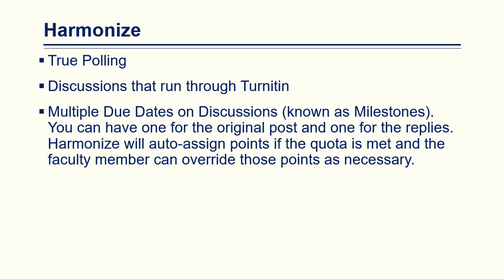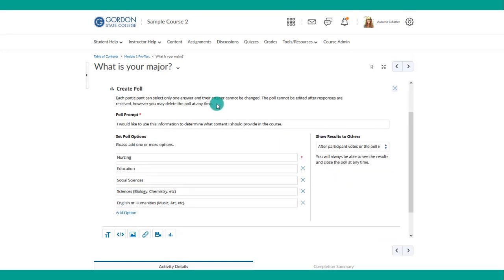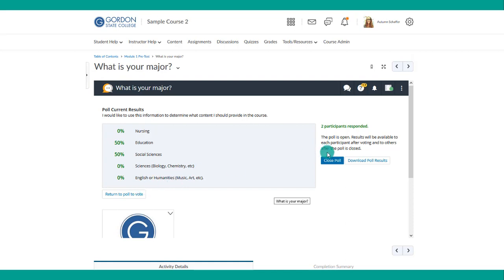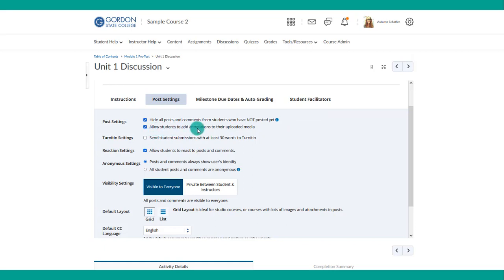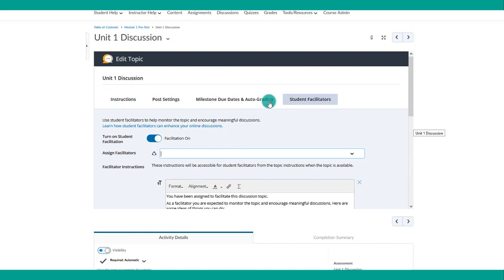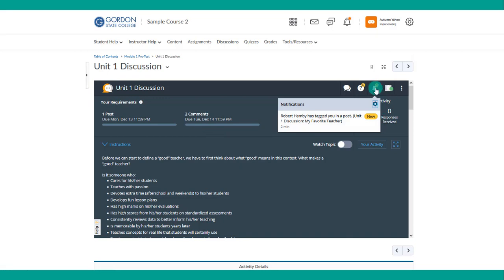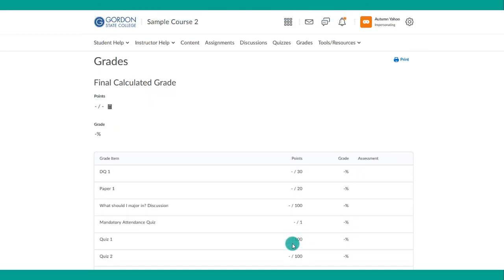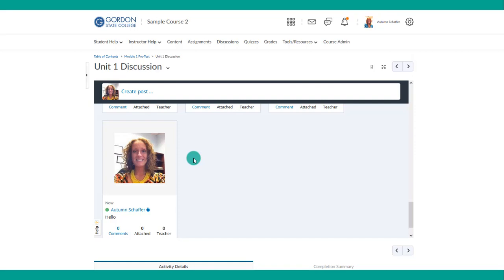Faculty: Using Harmonize for Discussions in D2L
This video will review how to set up polls and discussions in D2L. It will show how students post and how instructors grade the discussions.